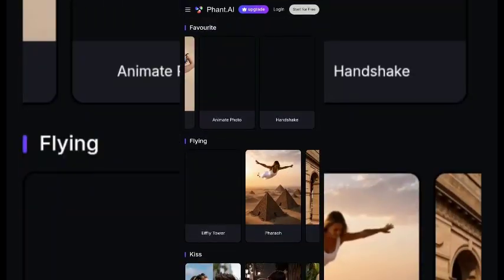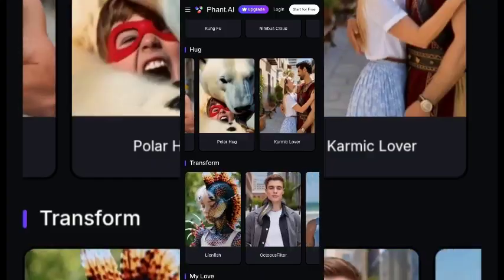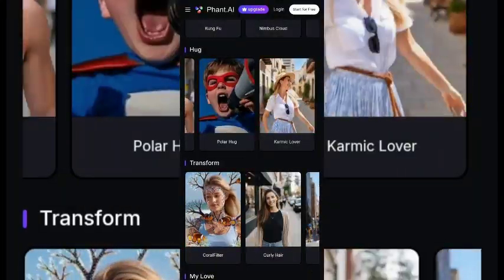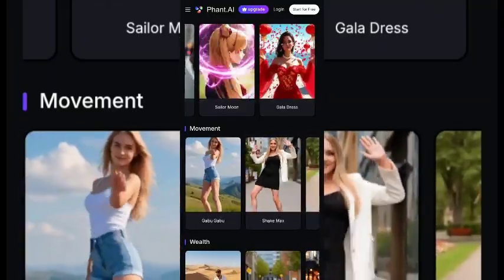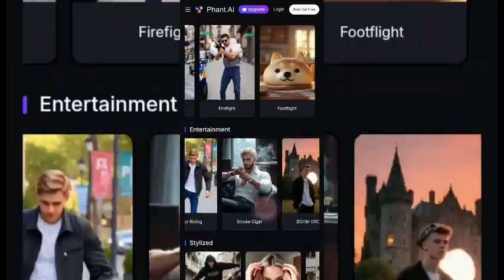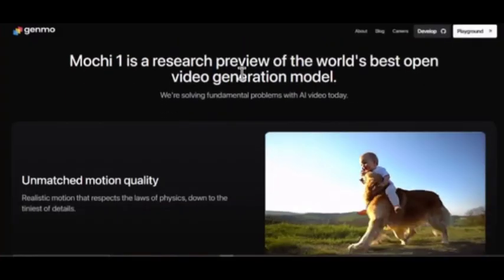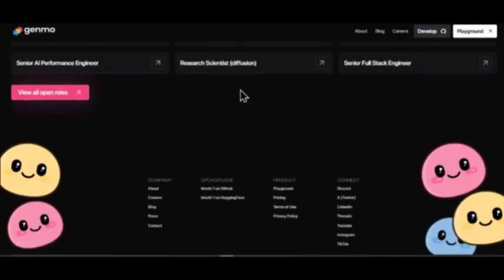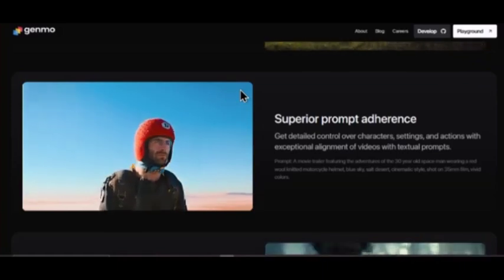PHANT AI VIDEO MAKER VS GENMO (2025) | BEST AI VIDEO CREATOR COMPARISON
In This Video, you will learn about Phant AI Video Maker vs Genmo in 2025 — a full comparison of two of the most popular AI video creation platforms. If you’re trying to decide which AI video maker is best for YouTube content, marketing, or creative projects, this breakdown will help you choose the right tool.